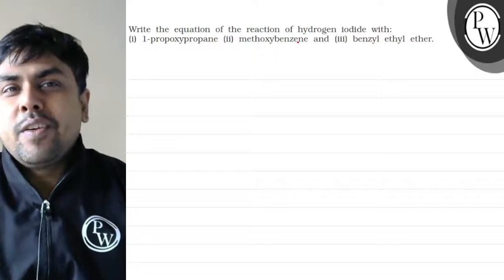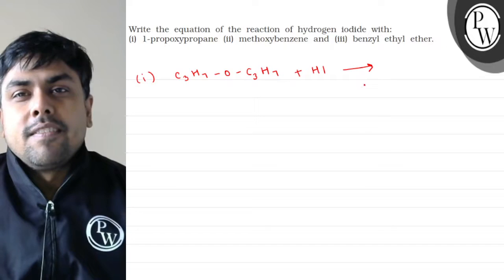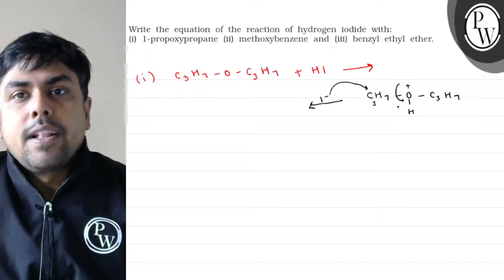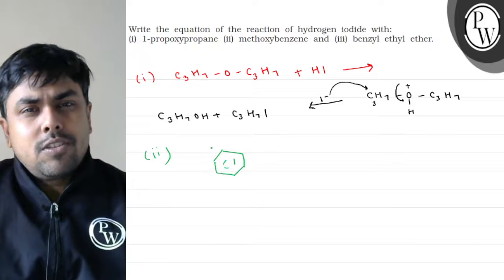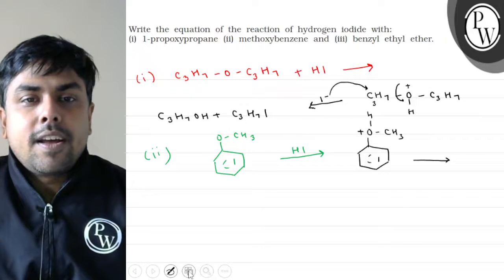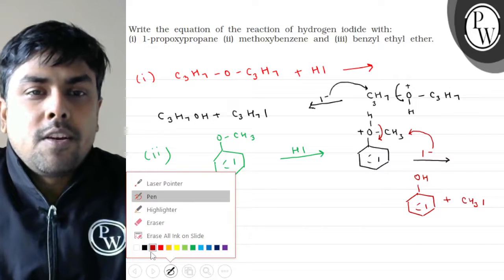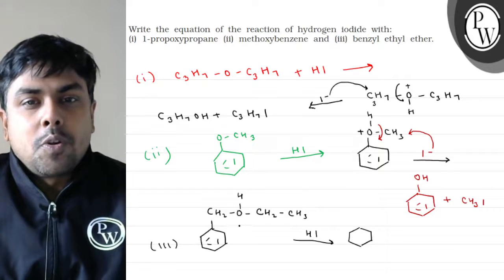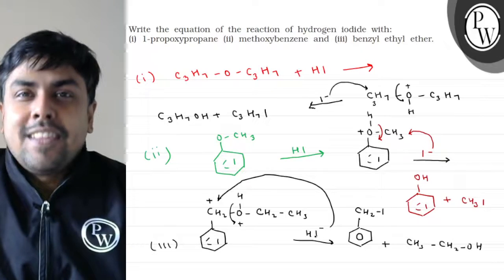Write the equation of the reaction of hydrogen iodide with: (i) -propoxypropane (ii) methoxybenze...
Write the equation of the reaction of hydrogen iodide with:
(i) -propoxypropane
(ii) methoxybenzene and (iii) benzyl ethyl ether.
(i) C_3H